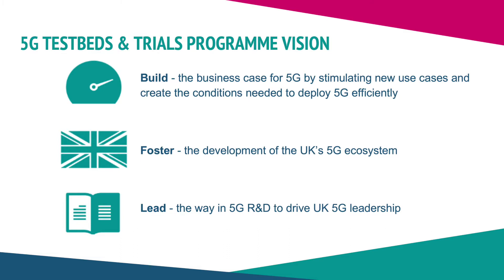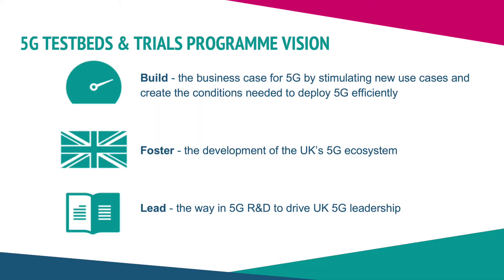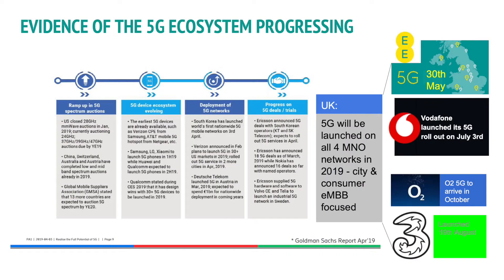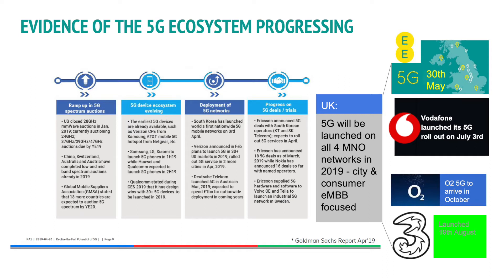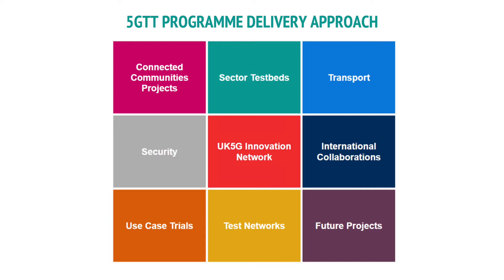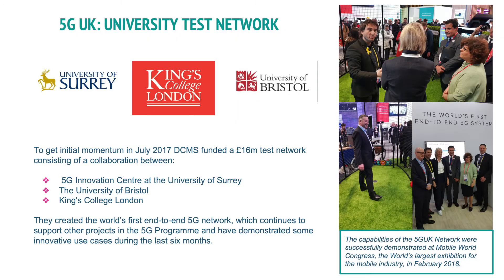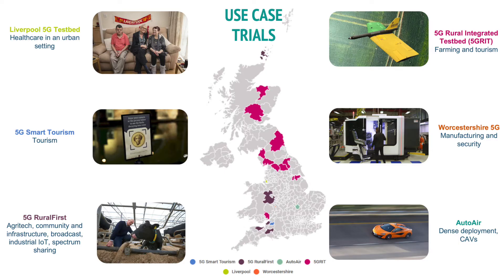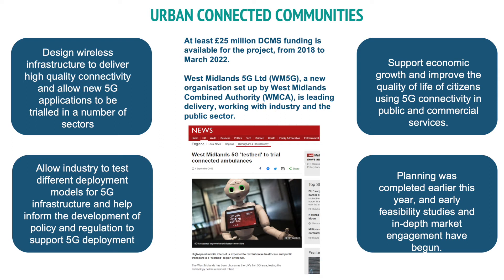UK Government Plans for 5G in Rural Areas - 5G Rural Showcase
James Boot - 5G Testbeds and Trials Programme Team, DCMS